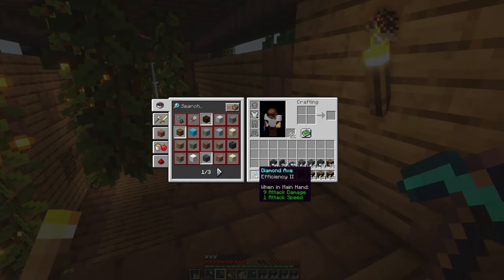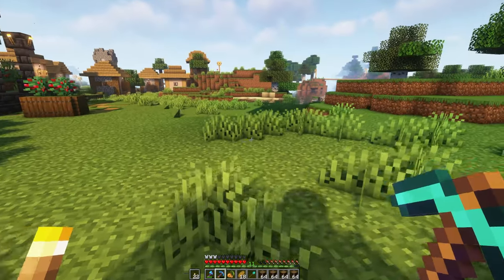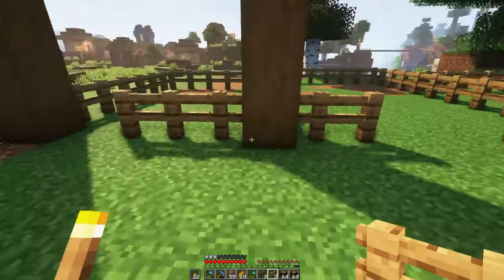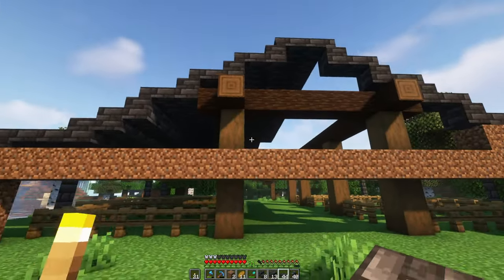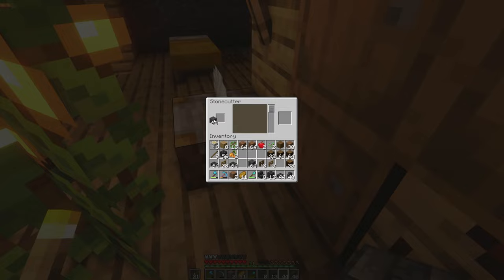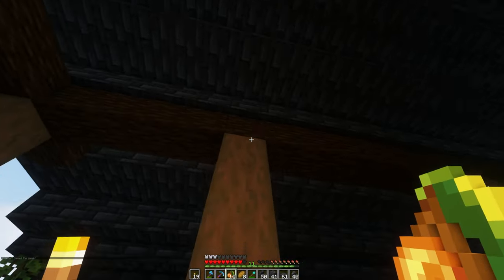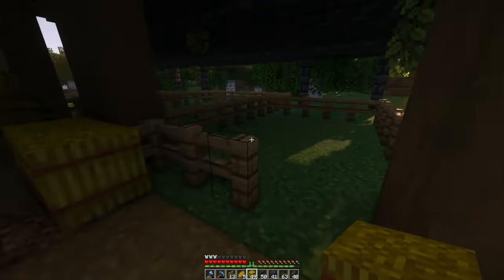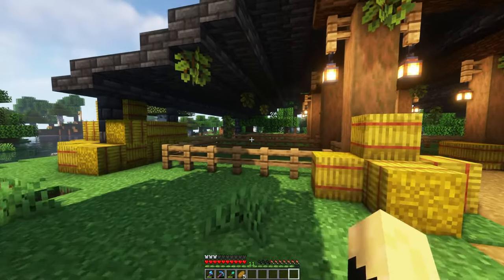Let's Build A BARN For All The Animals We DON'T Have! Minecraft Survival 1.19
Minecraft is a sandbox construction game created by Mojang AB founder Markus "Notch" Persson. Gameplay involves players interacting with the game world by placing and breaking various types of blocks in a three-dimensional environment. In this environment, players can build creative structures, creations, and artwork on multiplayer servers and single player worlds across multiple game modes.

My Mods:

Better F3, Fabric API , Freecam, Iris MC, Lithium, Mod Menu, Optfine, Sodium, Starlight

Shader: Complementary Shaders